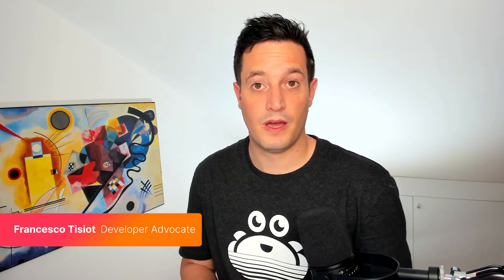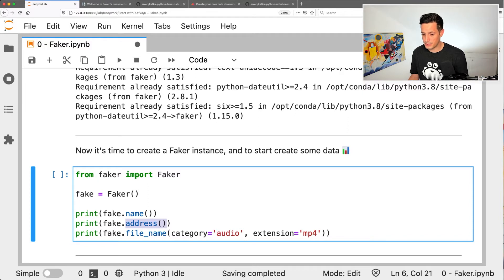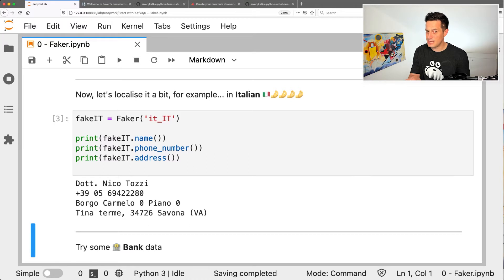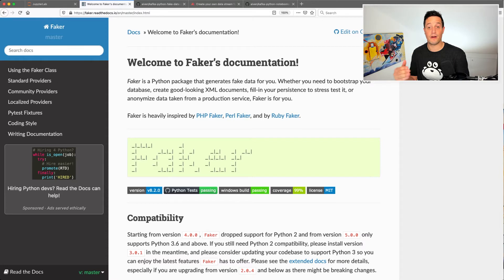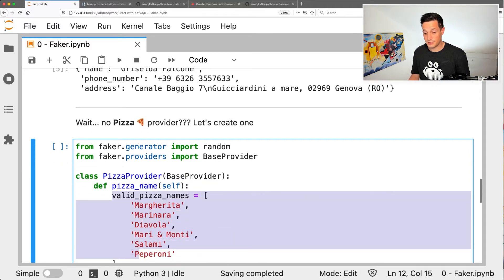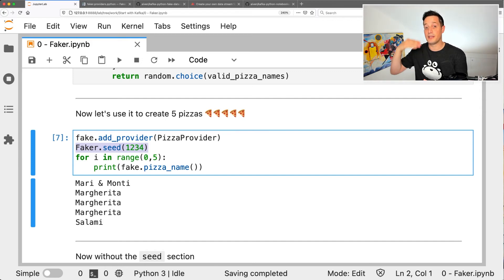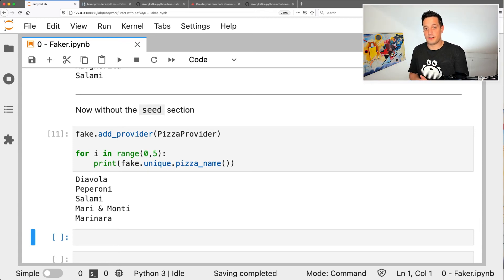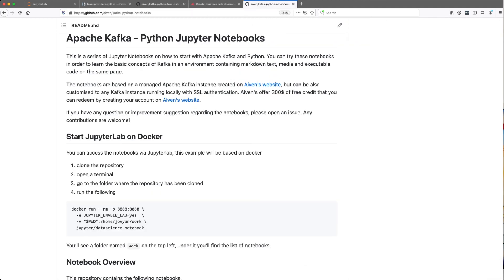How to create fake data with Python and Faker | Aiven Developer Tips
You can’t really test databases properly without data. In this video, Aiven’s Developer Advocate Francesco Tsiot shows you a great way to create fake data using Python and Faker. He also shares a pizza-related example - we hope you know your toppings!

TIMESTAMPS
0:00 Intro
0:25 Installing Faker within the Python Notebook
1:04 Create fake data in Faker
2:00 Localize the Faker instance
3:00 Other data types available on Faker
4:56 Add new data types to Faker
6:32 How to use the seed in Faker to control the data
7:56 Getting unique values with your fake data
8:34 Useful resources

ABOUT AIVEN
We help organizations fuel the continuous innovation needed to create awesome, data-intensive applications by using the leading open source technologies. After building expertise managing mission-critical data infrastructure for companies like F-Secure and Nokia, Aiven’s founders noticed that cloud adoption was increasing but infrastructure solutions were either proprietary or difficult to translate into business results.

They decided to strike out on their own to build a true, open source data cloud that allowed organizations to harness leading open source technology to build the modern infrastructure necessary to grow from prototyping to world-wide scale at greater and greater velocities.